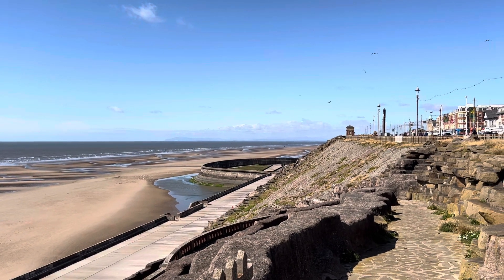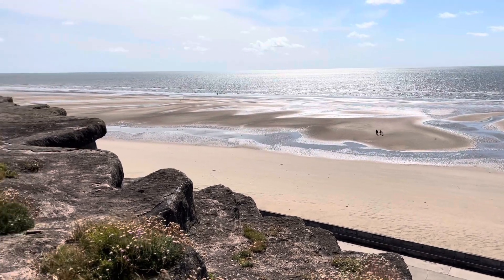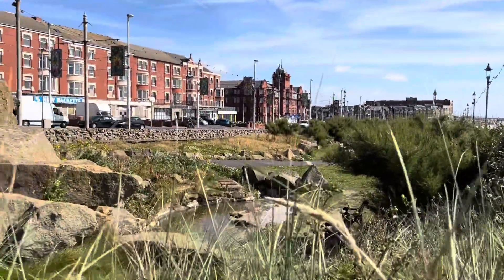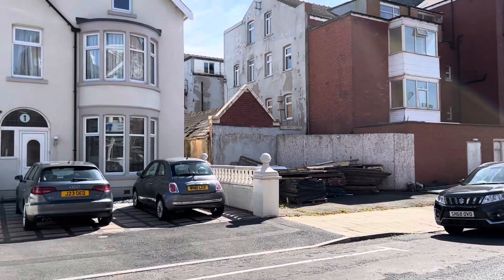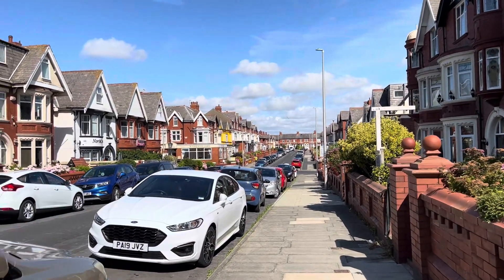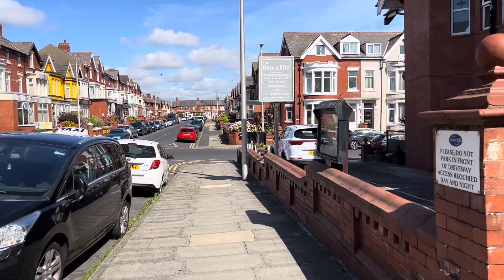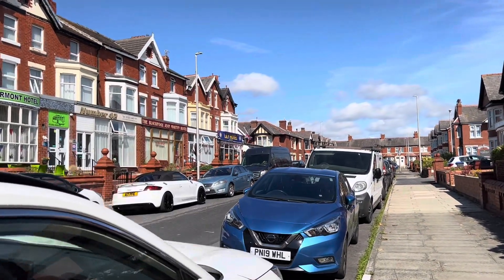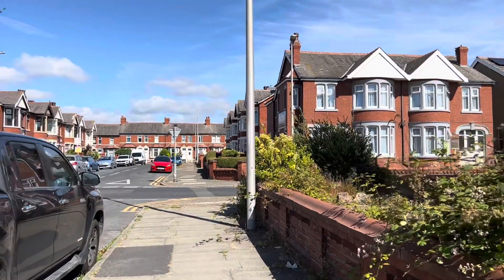King Edward Avenue | Great Places to Stay and Hotels in Blackpool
Put your feet up and watch another one in our series, this is King Edward Avenue | Great Places to Stay and Hotels in Blackpool. Filmed in July 2022.

This street video starts at the Promenade. Take a walk with us at right angles to the coast and head along King Edward Avenue. We'll see plenty of places to stay and find out some interesting local things while we walk. Not forgetting that it's also the birthplace of Jaguar Cars! Come and join us!

► Do you get your FREE weekly VFC ENEWS? It's packed full of interesting things.

🔔 Don't forget to SUBSCRIBE to the Visit Fylde Coast YouTube channel & follow for more videos from Blackpool, Cleveleys, Fleetwood and Lytham St Annes 👍 Hit the bell for notifications of new uploads & lives! 🔔

MANY THANKS to Nick Moore and his fascinating History of Blackpool for historical information used in this film.

We aren't part of the local councils or tourism boards - we're a small, self funded independent business, doing our best for the place we love.
My videos are funded by advertising and the generosity of people like you. Love what we do? Please help me to make more:

► LOVE WHAT WE DO? Please 'Buy us a coffee'. The support of our users helps us to carry on making great content 🙂

🖌 SEASIDE EMPORIUM is the Visit Fylde Coast online shop.